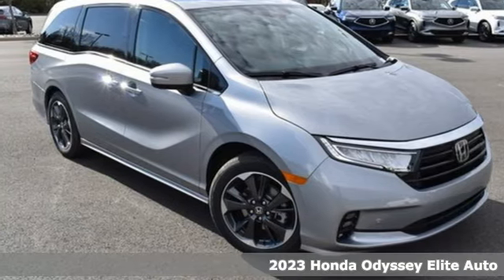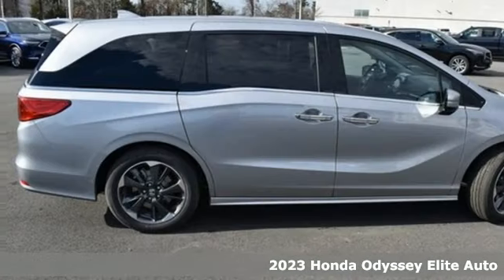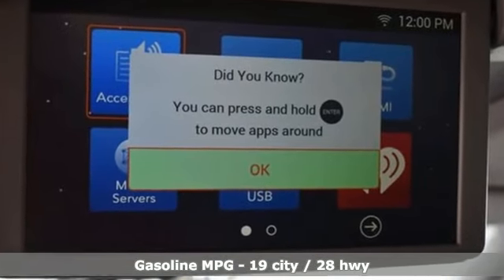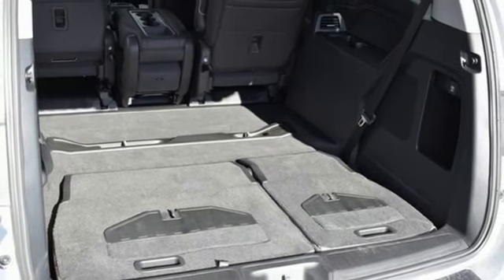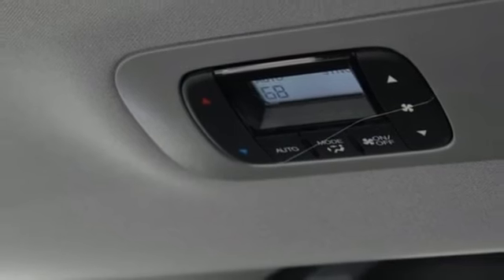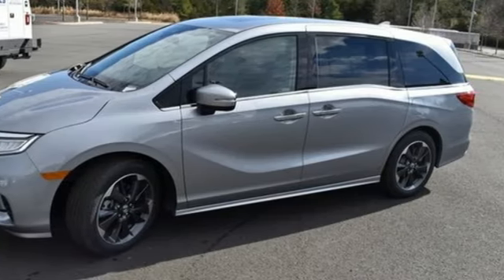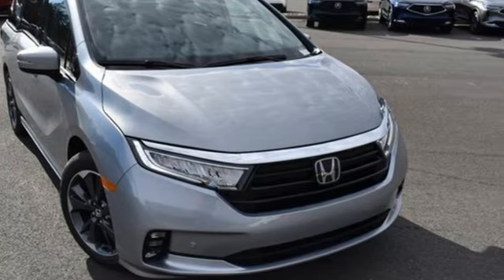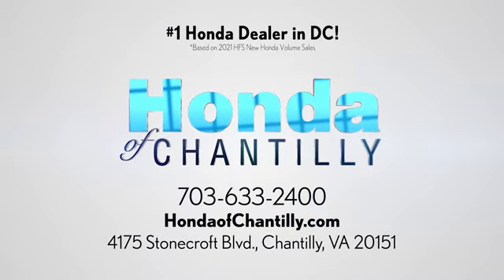New 2023 Honda Odyssey Washington DC MD Chantilly, DC HCPB019163 - SOLD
Year: 2023
Make: Honda
Model: Odyssey
Trim: Elite
Engine: 3.5L V6 SOHC i-VTEC 24V
Transmission: 10-Speed Automatic
Color: Silver
Interior: Mocha
Stock #: HCPB019163
VIN: 5FNRL6H90PB019163
Lunar Silver Metallic 2023 Honda Odyssey Elite 10-Speed Automatic 3.5L V6 SOHC i-VTEC 24Vbrbrbr19/28 City/Highway MPG We make every effort to provide accurate information but please verify options and price with management before purchasing. All vehicles are subject to prior sale. All financing is subject to approved credit. Dealer installed options are additional. Stock photo colors, options and trim levels may vary. Not responsible for typographical errors. Published price subject to change without notice to correct errors and omissions or in the event of inventory fluctuations. Vehicle offers/prices & internet price quotes valid for 48 hours from initial posting date, subject to change by dealer/manufacturer without notice. Vehicles may be in transit to dealer. Vehicle photos may not match exact vehicle. Please call to confirm availability status. All prices exclude taxes, title, license, and a $899 documentation fee. Model tested with standard side airbags (SAB). Government 5-Star Safety Ratings are part of the National Highway Traffic Safety Administration (NHTSA). New Car Assessment Program **Based on model year EPA mileage ratings. Use for comparison purposes only. Your mileage will vary depending on driving conditions, how you drive and maintain your vehicle, battery pack age/condition, and other factors.

Address:
4175 Stonecroft Boulevard